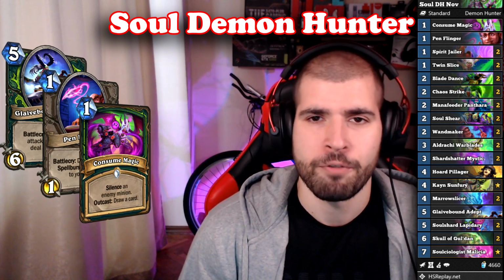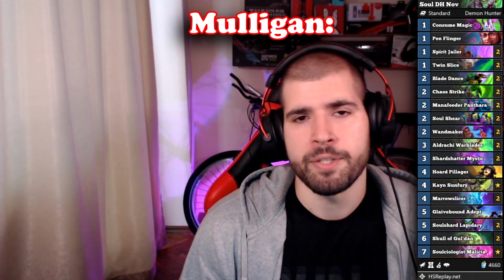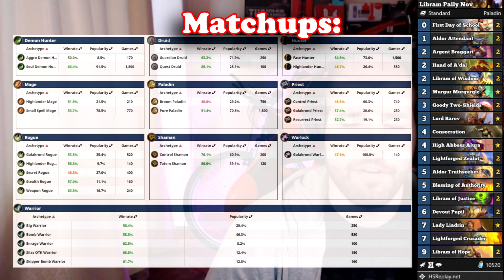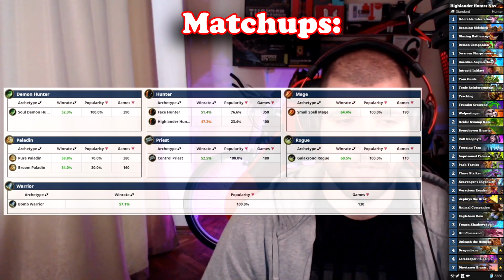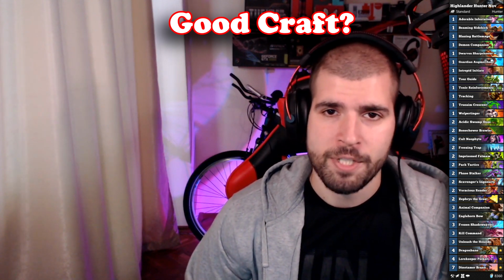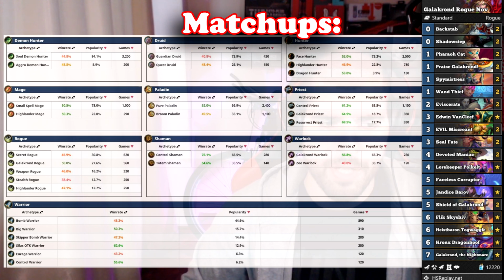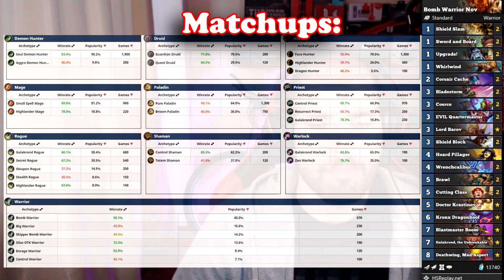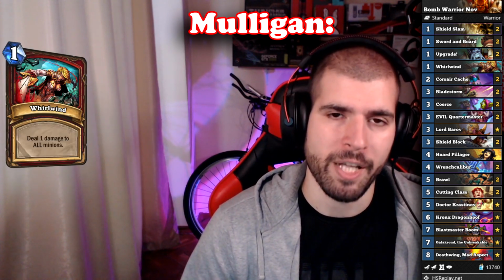Top Hearthstone Decks for November 2020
Welcome to another video bois. Today I will give you the Top Hearthstone Decks for Legend in November 2020. You guys keep telling me I need to be more natural in my videos, so I’ll do my best in this one and see how it goes. This is gonna be the last top 5 for this expansion, since the new one is right around the corner, but I do feel, some of these decks will transition well in the next expansion too.

Soul DH:
AAECAea5AwbosAPaxgPUyAP+yAOfzQPP0gMMh7oD17sD4LwD2cYD/MgD0c0D+84D/tEDzNIDzdID1NID99UDAA==
Pure Pally:
AAECAZ8FBtwDm64D/LgDhMEDk9ADw9EDDJyuA8q4A/24A+q5A+u5A+y5A8rBA57NA7/RA8DRA8rRA+DRAwA=
Highlander Hunter:
AAECAR8eqAK1A4cEigeXCNsJ/gz8owOmpQP9pwP5rgP7rwP8rwOFsAOHsAOiuQOkuQP/ugPWvgPXvgPevgPczAObzQOizgPhzgOC0APG0QO50gOL1QP21gMAAA==
Galakrond Rogue:
AAECAaIHCLICkpcDwa4DgrED47QDy8AD2dED9tYDC7QB7QKIB4+XA/WnA7muA/6uA6qvA86vA7m4A6TRAwA=
Bomb Warrior:
AAECAQcI/ASblAPfrQPosAPjtAPFwAOT0AOq0gMLS/8DogT/B5qUA9mtA7i5A8C5A/bCA4rQA/fUAwA=